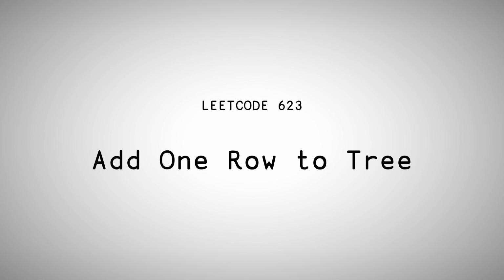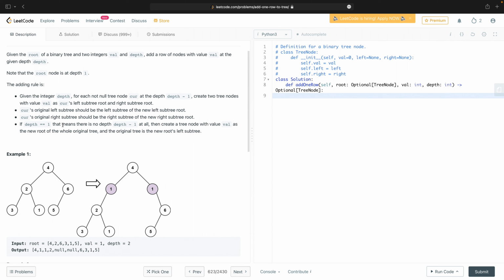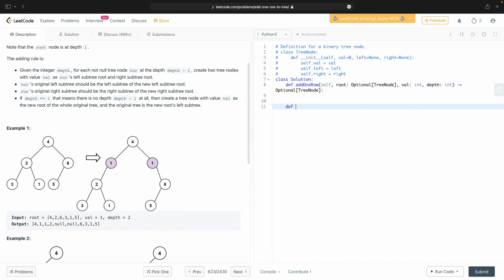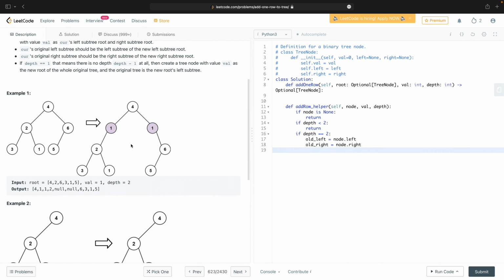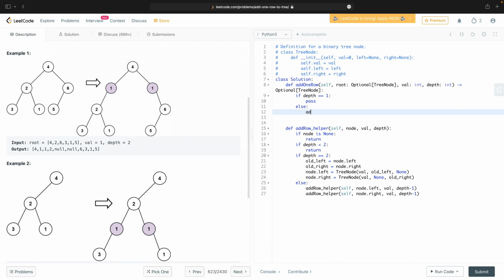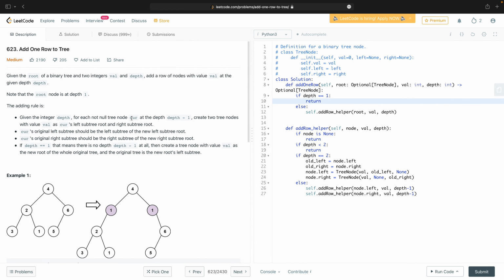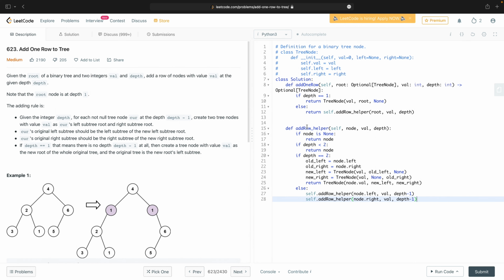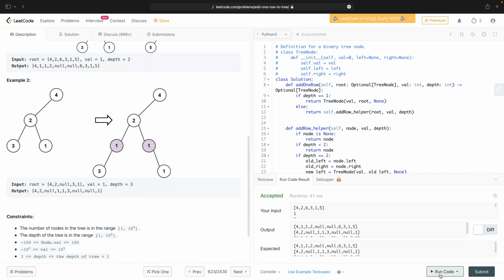Push-up trees? – Add One Row to Tree – Leetcode 623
Today's puzzle is... puzzling, to say the least! I'm still not sure I fully understand it, but at least we passed? ¯\_(ツ)_/¯